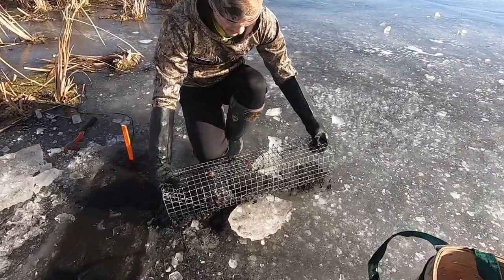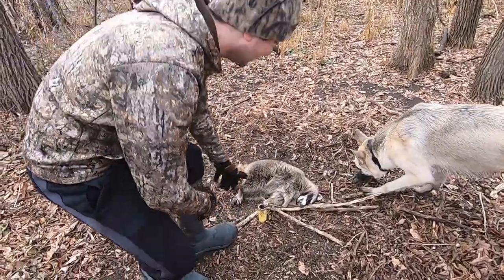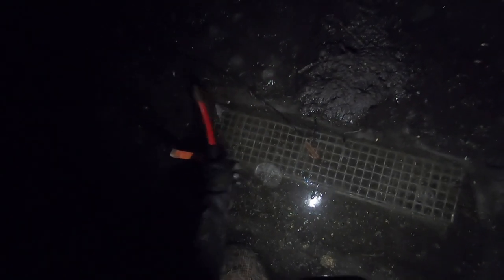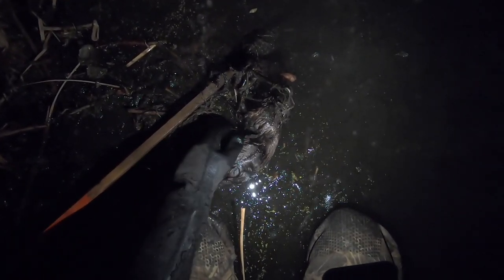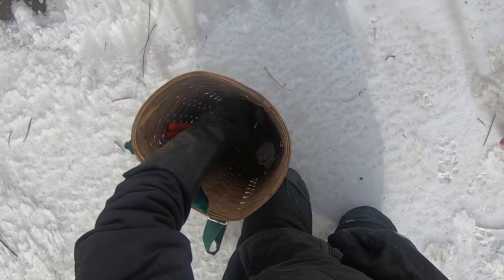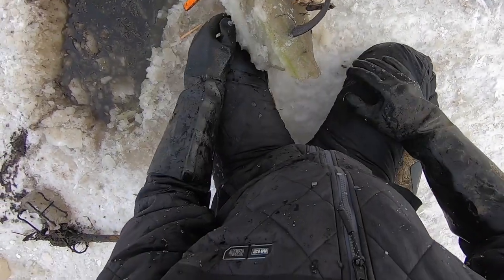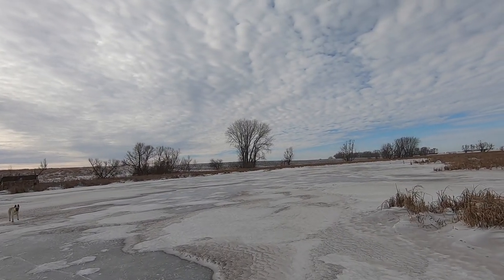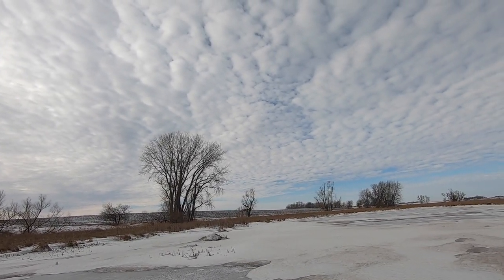On The Trapline - Trapping Muskrats Under the Ice! S1 E16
Trapping muskrats under ice with colony traps and 110 conibears (body grip)! with some added raccoon catches in as well!

Please check out if you are in the market for blue light glasses as they are friends! If you end up purchasing drop our name in the comments to help us out!